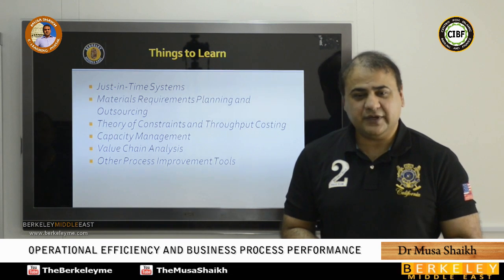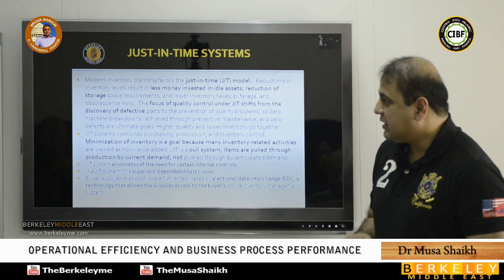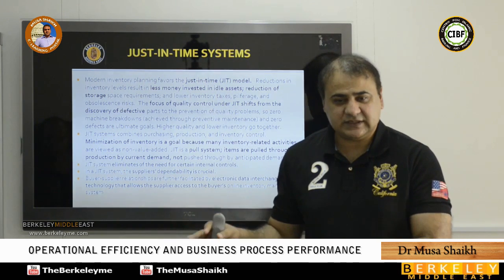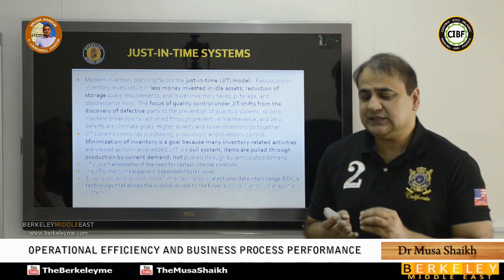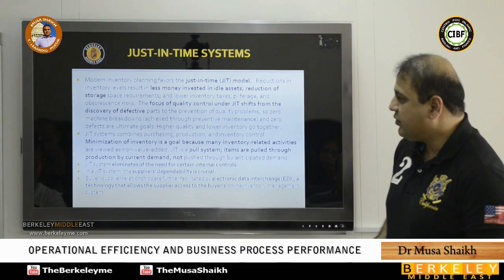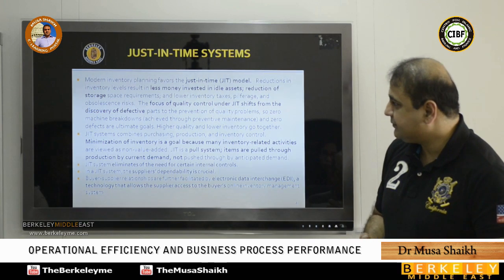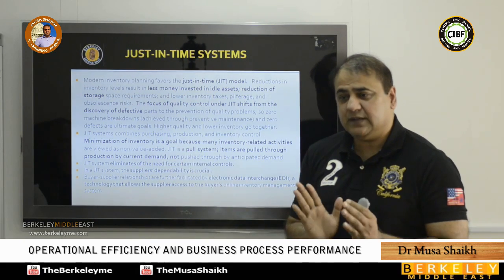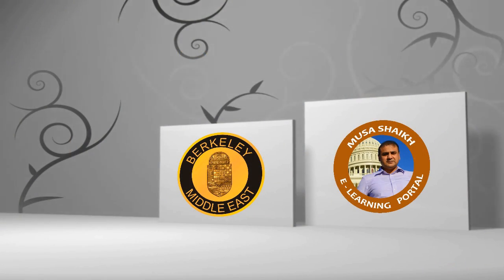Operational Efficiency, JIT, TOC & Process Improvement Tools | Musa Shaikh | CMA | Berkeley School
In this strategic 𝐂𝐌𝐀 session, 𝐌𝐮𝐬𝐚 𝐒𝐡𝐚𝐢𝐤𝐡 𝐮𝐧𝐩𝐚𝐜𝐤𝐬 𝐬𝐨𝐦𝐞 𝐨𝐟 𝐭𝐡𝐞 𝐦𝐨𝐬𝐭 𝐩𝐨𝐰𝐞𝐫𝐟𝐮𝐥 𝐜𝐨𝐧𝐜𝐞𝐩𝐭𝐬 in operational efficiency and business process performance. These are not just academic theories but real world tools that help organizations streamline processes, 𝐫𝐞𝐝𝐮𝐜𝐞 𝐜𝐨𝐬𝐭𝐬, and 𝐢𝐦𝐩𝐫𝐨𝐯𝐞 𝐝𝐞𝐜𝐢𝐬𝐢𝐨𝐧 𝐦𝐚𝐤𝐢𝐧𝐠. Whether you're preparing for 𝐂𝐌𝐀 or seeking professional insight into operational excellence, 𝐭𝐡𝐢𝐬 𝐯𝐢𝐝𝐞𝐨 𝐝𝐞𝐥𝐢𝐯𝐞𝐫𝐬 𝐚 𝐫𝐢𝐜𝐡 𝐛𝐥𝐞𝐧𝐝 𝐨𝐟 𝐭𝐞𝐜𝐡𝐧𝐢𝐜𝐚𝐥 𝐤𝐧𝐨𝐰𝐥𝐞𝐝𝐠𝐞 𝐚𝐧𝐝 𝐩𝐫𝐚𝐜𝐭𝐢𝐜𝐚𝐥 𝐫𝐞𝐥𝐞𝐯𝐚𝐧𝐜𝐞.

The lecture begins by defining operational efficiency and how performance can be improved across different business functions. 𝐌𝐮𝐬𝐚 𝐒𝐡𝐚𝐢𝐤𝐡 explains the role of the Just in Time (𝐉𝐈𝐓) system in minimizing inventory waste and enhancing responsiveness. He further discusses materials requirement planning (𝐌𝐑𝐏) as a proactive approach to production scheduling and inventory control. Outsourcing decisions are also explored including cost benefit considerations and strategic implications.

A major highlight of this session is the theory of constraints (𝐓𝐎𝐂), a powerful methodology for identifying bottlenecks and maximizing throughput. 𝐌𝐮𝐬𝐚 𝐒𝐡𝐚𝐢𝐤𝐡 connects TOC with throughput costing and explains how businesses can increase profitability by managing constraints effectively. He also introduces 𝐜𝐚𝐩𝐚𝐜𝐢𝐭𝐲 𝐦𝐚𝐧𝐚𝐠𝐞𝐦𝐞𝐧𝐭 covering how to 𝐦𝐞𝐚𝐬𝐮𝐫𝐞, 𝐩𝐥𝐚𝐧, and optimize available capacity to meet 𝐝𝐞𝐦𝐚𝐧𝐝 𝐞𝐟𝐟𝐢𝐜𝐢𝐞𝐧𝐭𝐥𝐲.

The lecture then shifts to value chain analysis, showing how each activity in the 𝐜𝐡𝐚𝐢𝐧 𝐚𝐝𝐝𝐬 or 𝐬𝐮𝐛𝐭𝐫𝐚𝐜𝐭𝐬 𝐯𝐚𝐥𝐮𝐞. This concept helps managers identify non value added activities and redirect resources more effectively. 𝐌𝐮𝐬𝐚 𝐒𝐡𝐚𝐢𝐤𝐡 also covers other process improvement tools such as lean operations, benchmarking, and continuous improvement frameworks that are central to long term competitiveness.

This session is perfect for 𝐂𝐌𝐀 𝐜𝐚𝐧𝐝𝐢𝐝𝐚𝐭𝐞𝐬, 𝐛𝐮𝐬𝐢𝐧𝐞𝐬𝐬 𝐬𝐭𝐮𝐝𝐞𝐧𝐭𝐬, and 𝐦𝐚𝐧𝐚𝐠𝐞𝐦𝐞𝐧𝐭 𝐩𝐫𝐨𝐟𝐞𝐬𝐬𝐢𝐨𝐧𝐚𝐥𝐬 looking to gain a strategic edge. With 𝐌𝐮𝐬𝐚 𝐒𝐡𝐚𝐢𝐤𝐡's clear explanations and real world lens, you’ll come away with a practical understanding of how to apply these tools to drive efficiency and performance in any business setting.